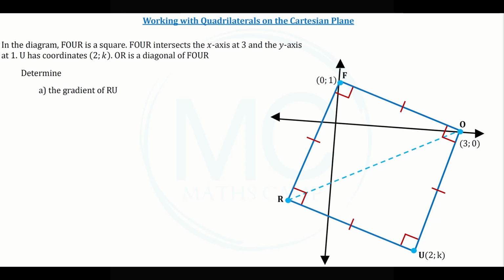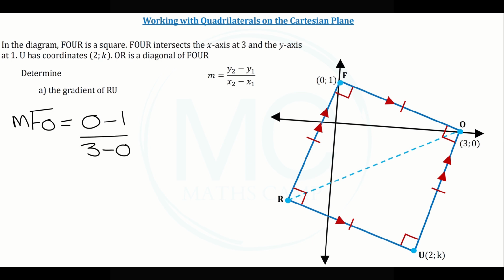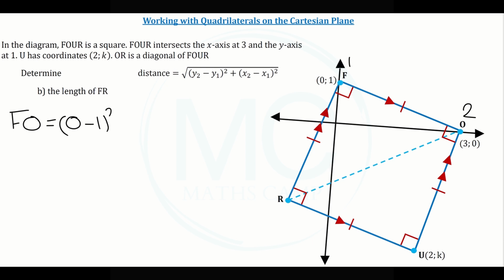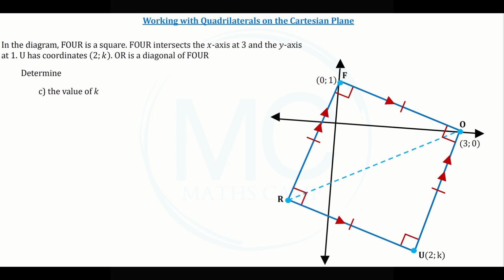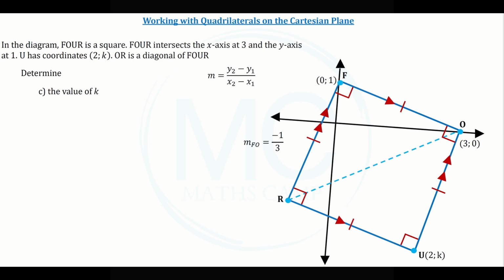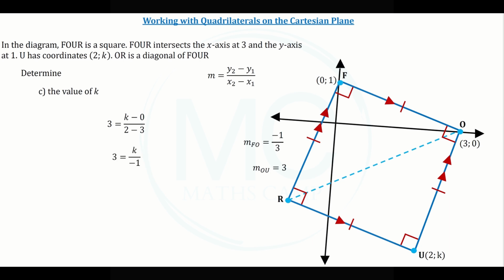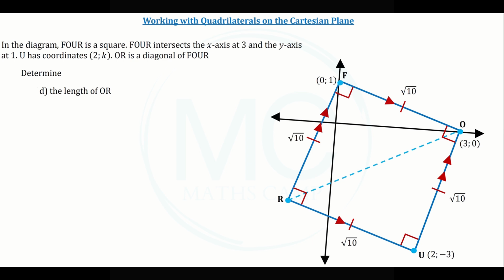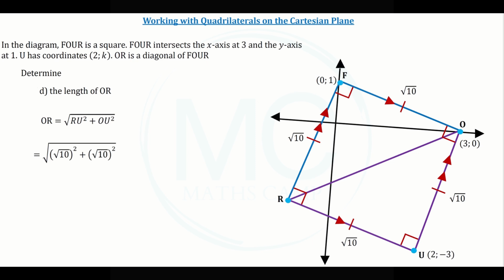Working with Triangles on the Cartesian Plane Part D